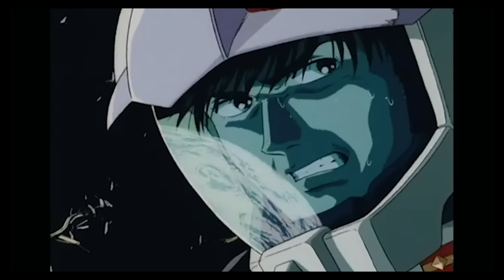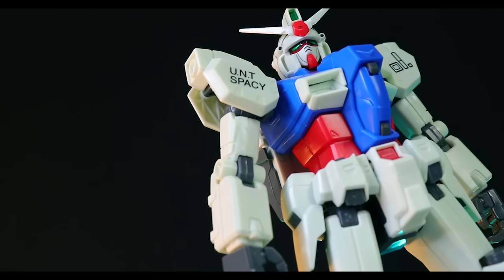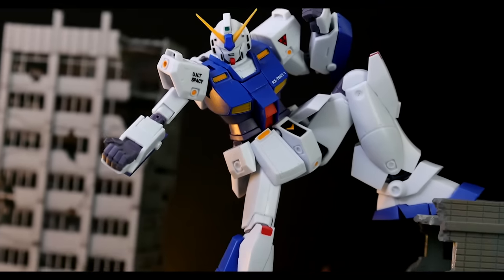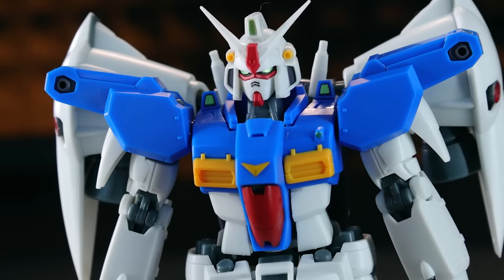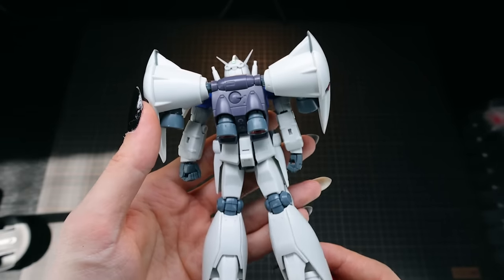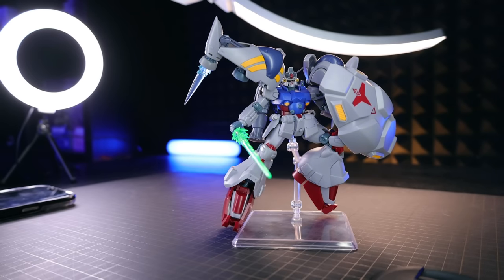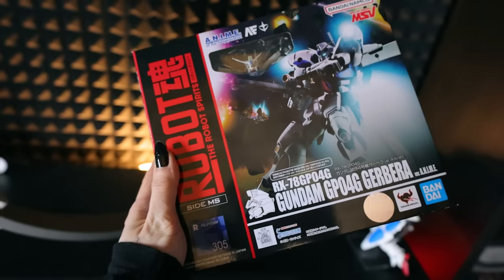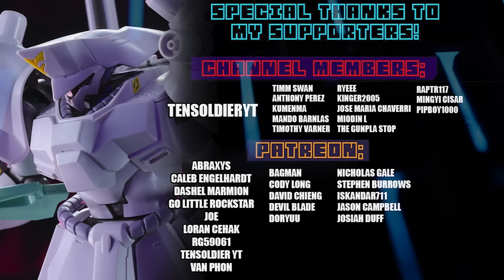I want to be a MEN OF DESTINY!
Stardust Memory is the best! The gunpla, not so much...

0:00 Intro
3:07 Gundam GP01
5:00 GP01 Size Comparison
6:08 GP01 Articulation
7:20 GP01 Accessories
15:55 GP02
19:07 GP02 Articulation
20:42 GP02 Accessories